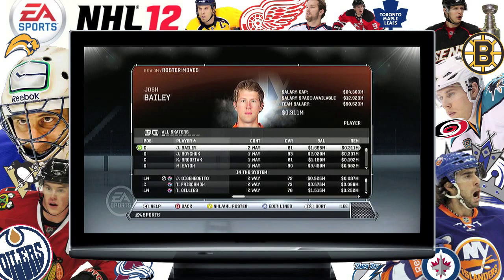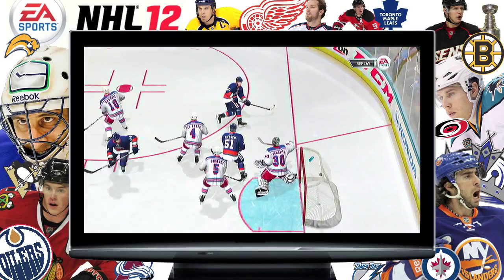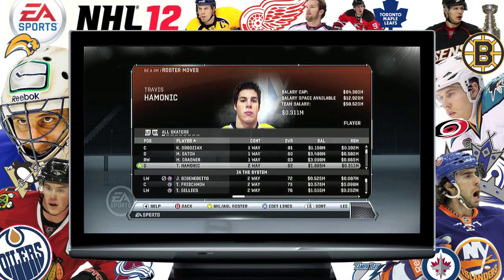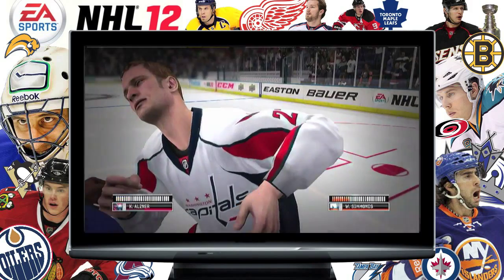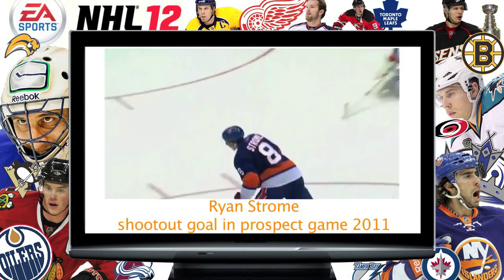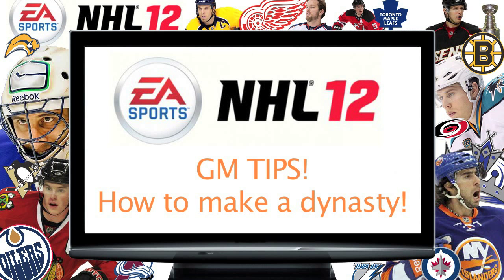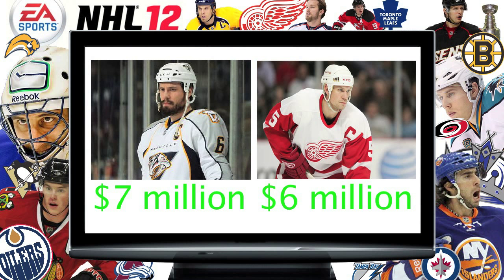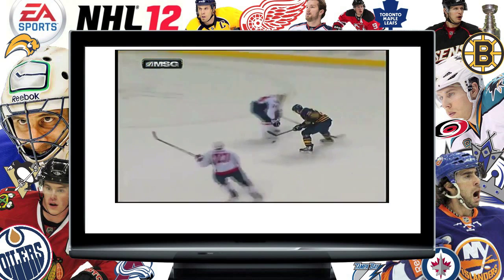NHL 12 TIPS No.1 - GM mode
Hello guys this is a NEW SERIES on NHL 12 tips and helping you become more aware of your teams chemistry and play. The series will talk about playing the game, trading, equipping a team with KEY player and much much more. I hope you will enjoy this video and look for more to come at: